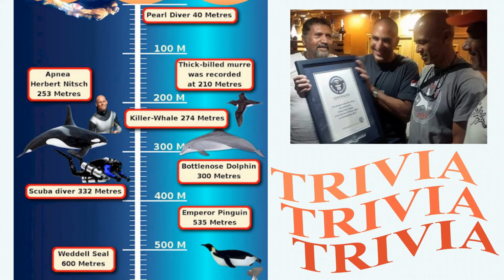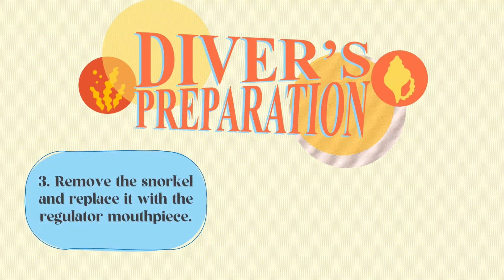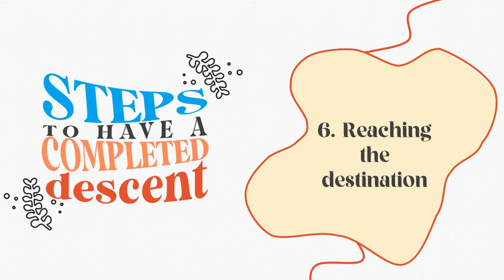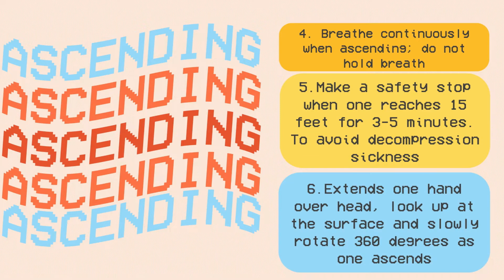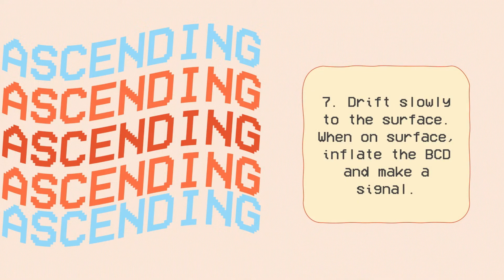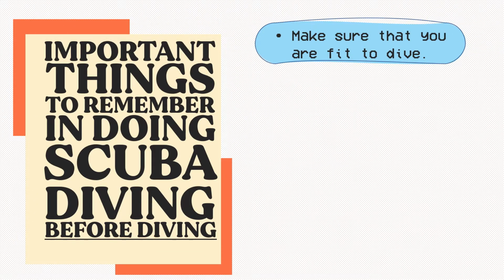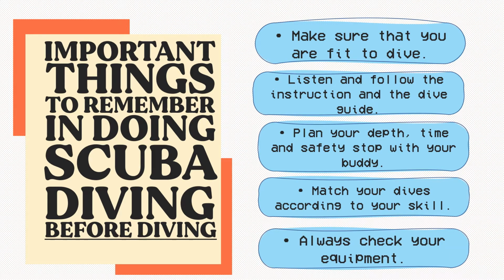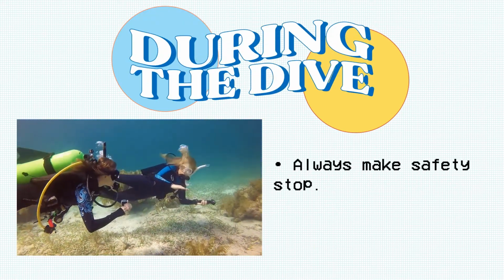ALPAS ABM 12 - 4 SCUBA DIVING REPORT